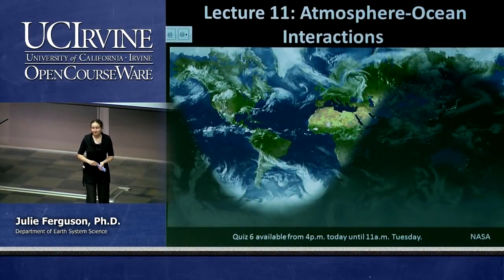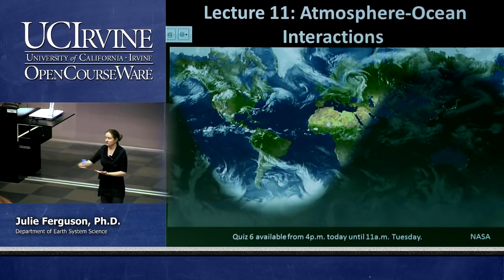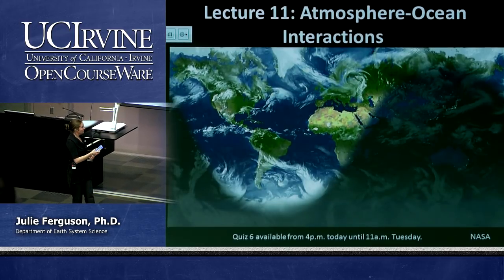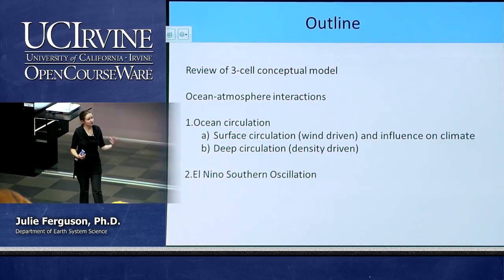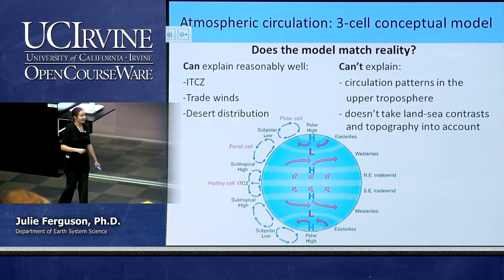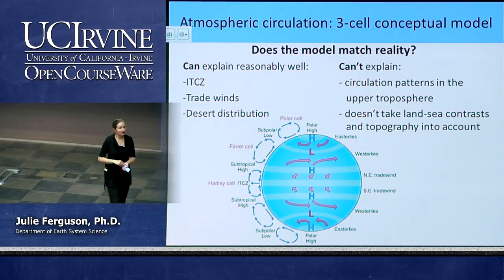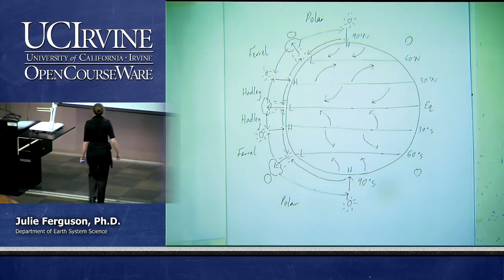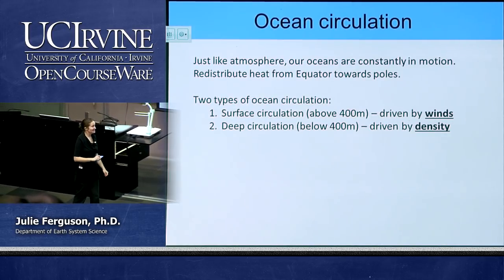ESS 5. Lec. 11. The Atmosphere: Ocean Interactions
UCI Earth Systems Science 5 The Atmosphere (Spring 2014)
Lecture 11: Ocean Interactions
Instructor: Julie Ferguson, Ph.D.

Description: The composition and circulation of the atmosphere with a focus on explaining the fundamentals of weather and climate. Topics include solar and terrestrial radiation, clouds, and weather patterns.

Required Attribution: Ferguson, Julie Earth Systems Science 5 (UCI OpenCourseWare: University of California Irvine), [Access date].